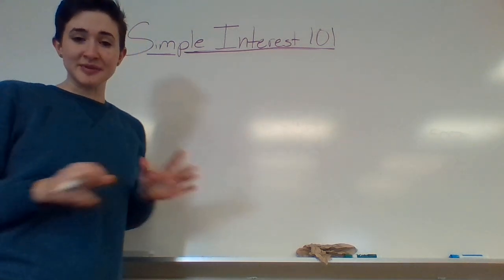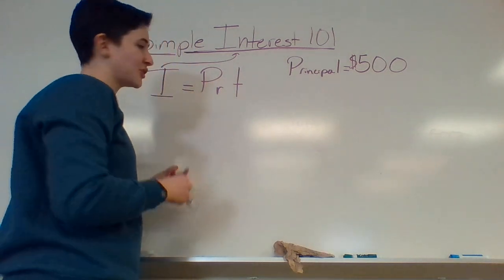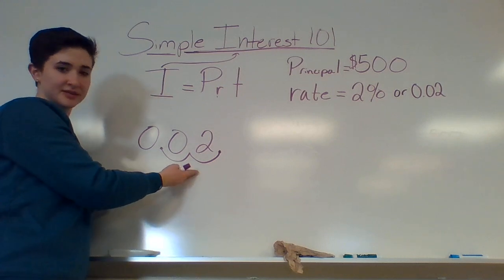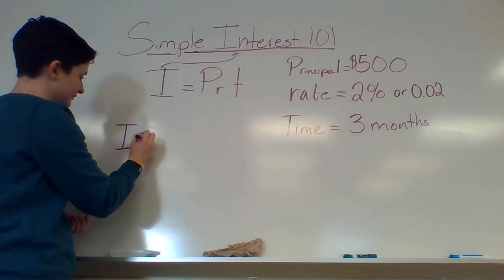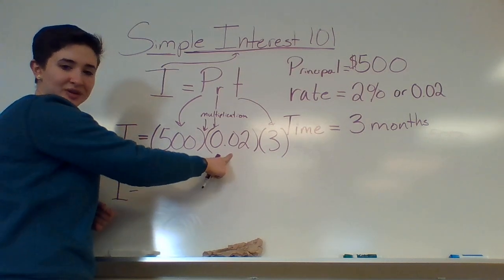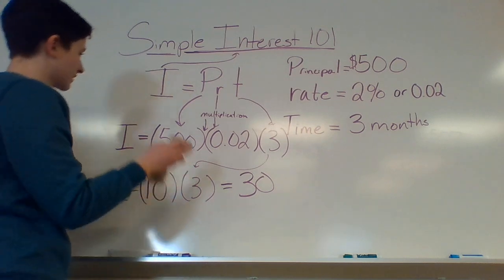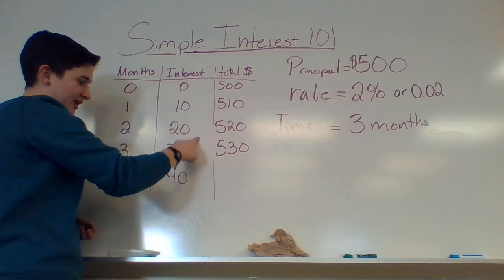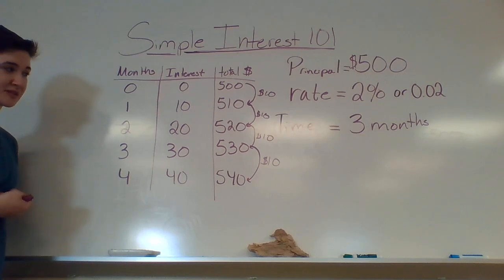Simple Interest Demonstration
For my 8th grade class during the COVID-19 shut down. Enjoy frank!